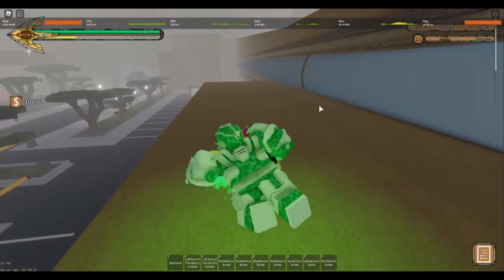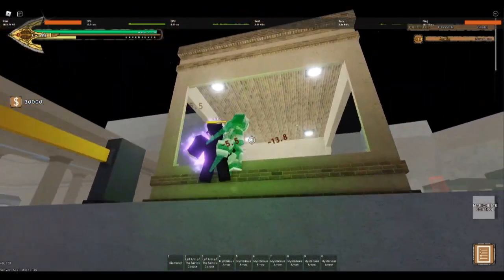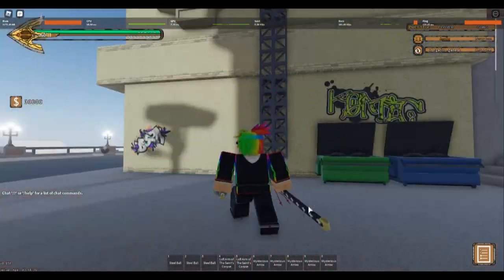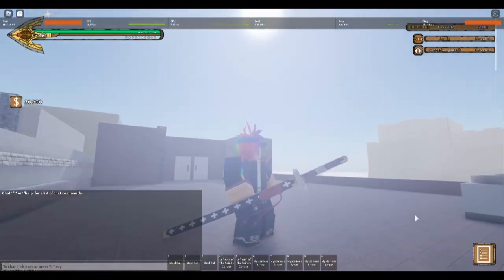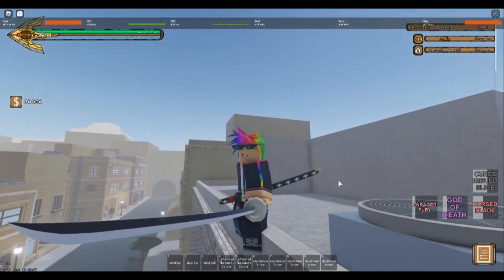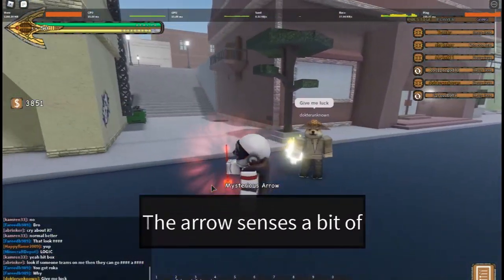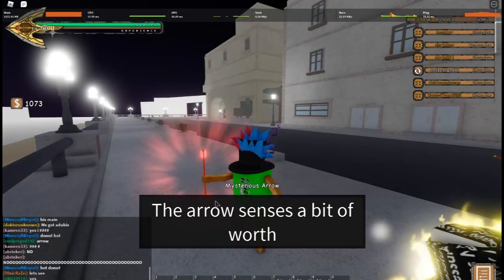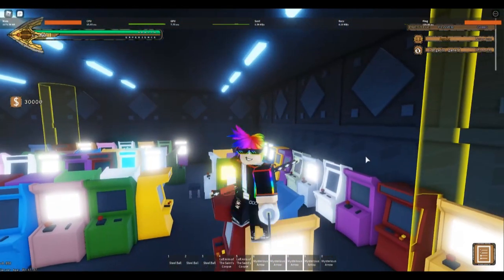5 Lucky Arrow (What do We GET?)[YBA]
This mentally hurts, have a month of work for this one moment.

(Below Tags)